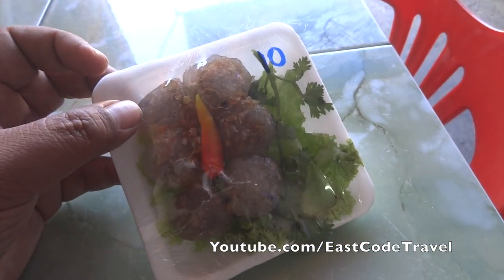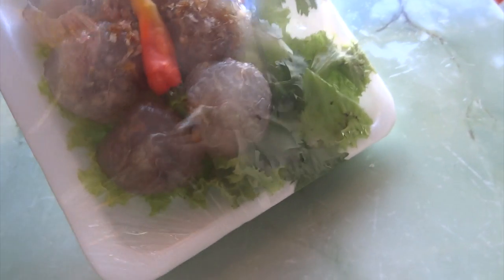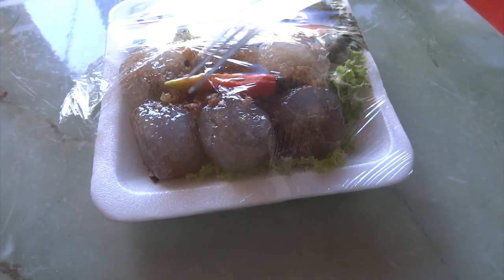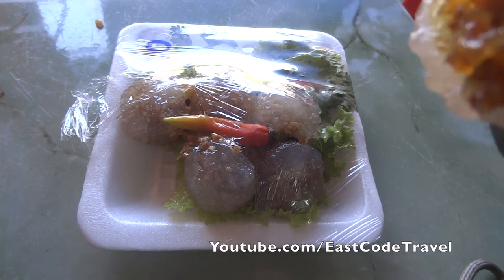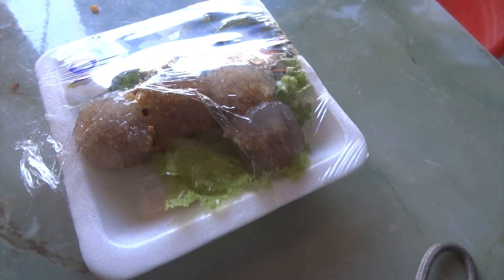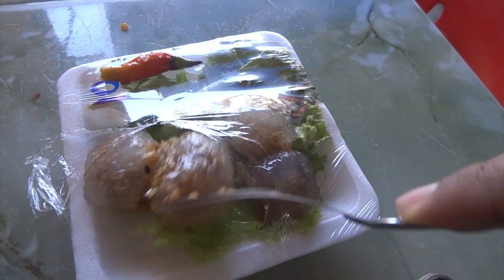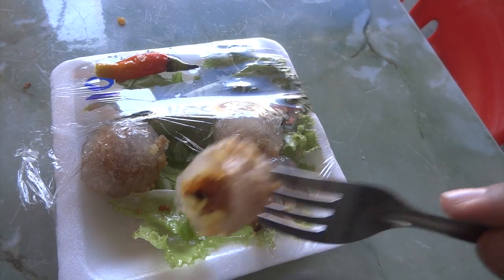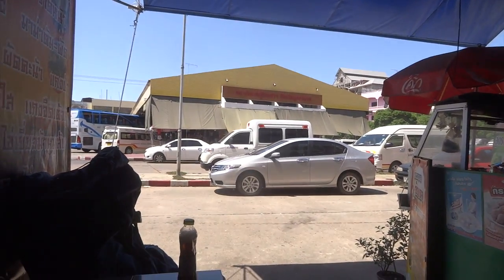Sako dumpling Thai food